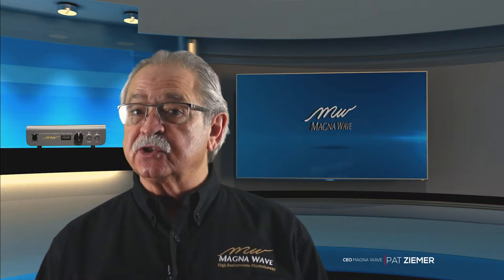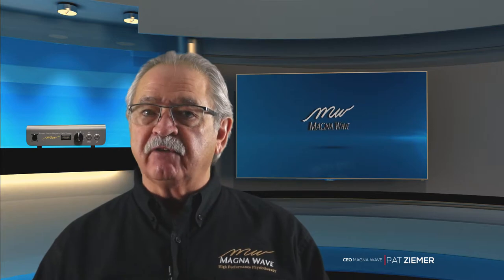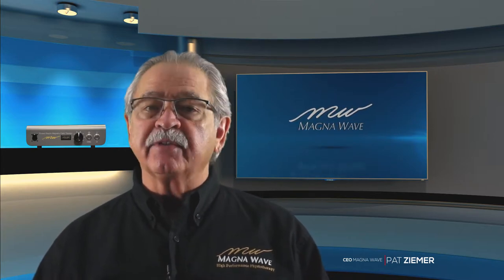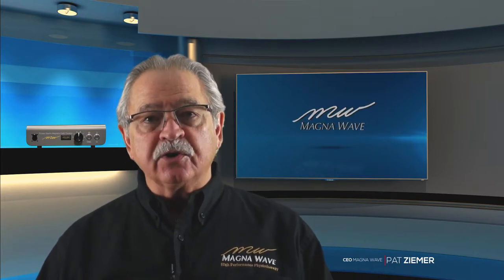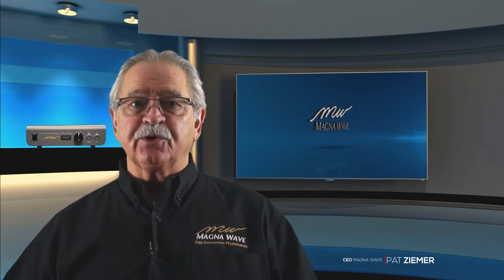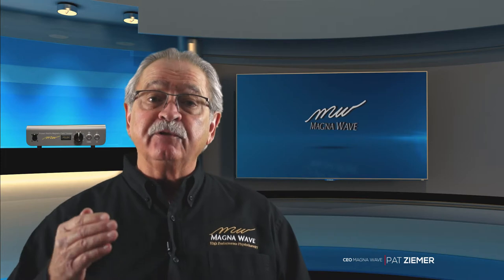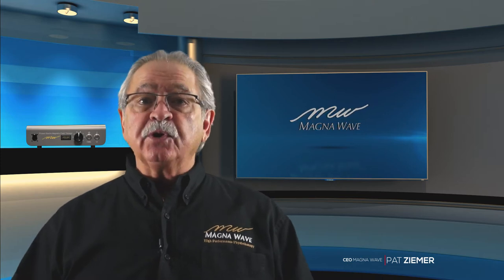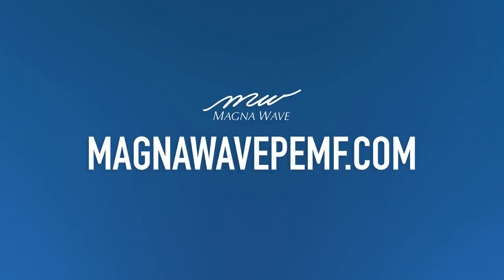What is the MagnaWave Warranty?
MagnaWave CEO Pat Ziemer answers the frequently asked question "What is the MagnaWave PEMF Warranty?" All of our devices come with a three year initial warranty. We also offer an extended seven year warranty. The maximum out of pocket expense is $700. We want to provide you with the best support so you can keep using PEMF whenever you start to experience aches and pains!